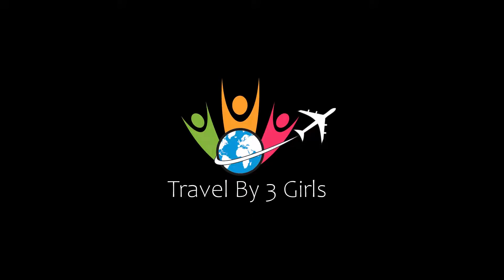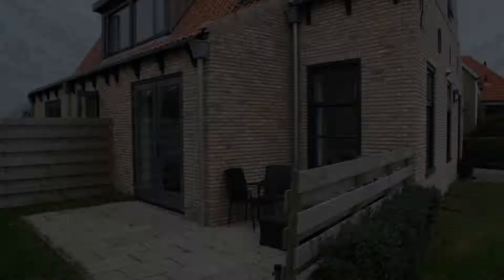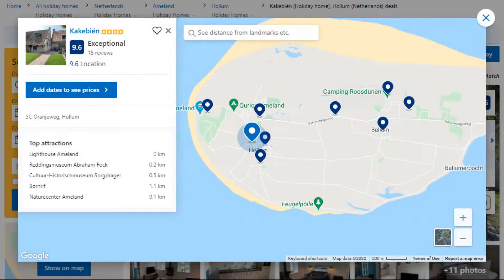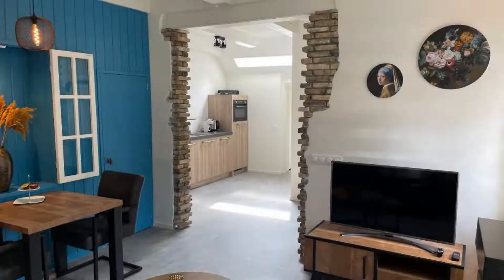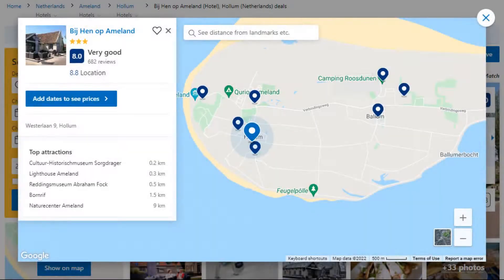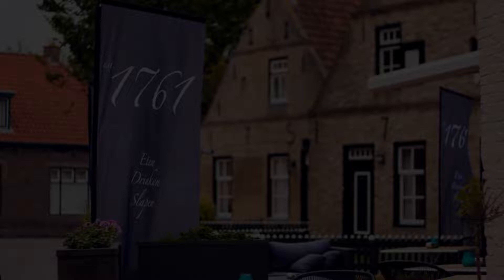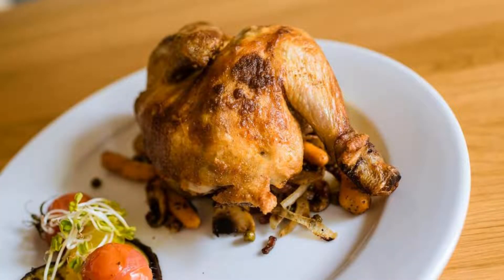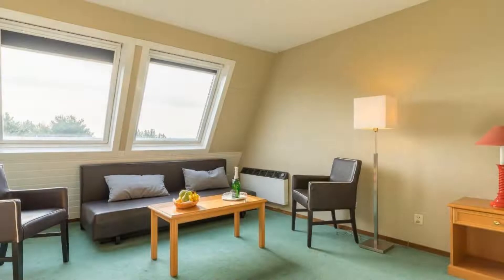Top 5 Recommended Hotels In Hollum | Best Hotels In Hollum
Queries Solved:
1) Top 5 Recommended Hotels In Hollum
2) Top 5 Hotels In Hollum
3) Top Five Hotels In Hollum
4) Top 5 Romantic Hotels In Hollum
5) 5 Best Hotels For Couples In Hollum
6) Hotels In Hollum
7) Best Hotels In Hollum
8) Top 5 Luxury Hotels In Hollum
9) Luxury Hotel In Hollum
10) Luxury Hotels In Hollum
11) Luxury Stay In Hollum
12) Top 5 4 Star Hotel In Hollum
13) Best 4 Star Hotel In Hollum
14) 4 Star Hotel In Hollum

Track Title: Blank Slate
Artist: VYEN